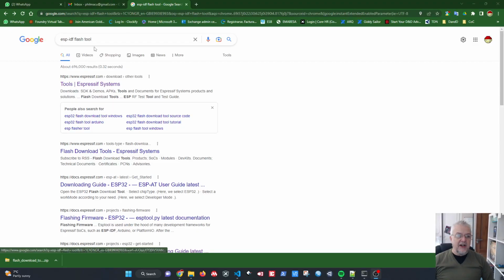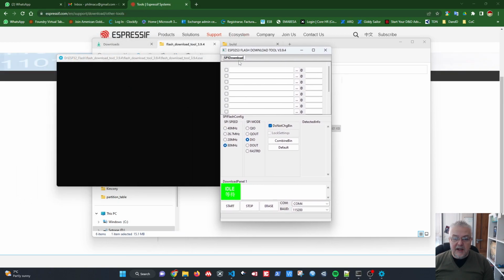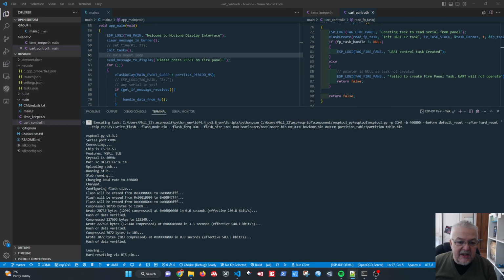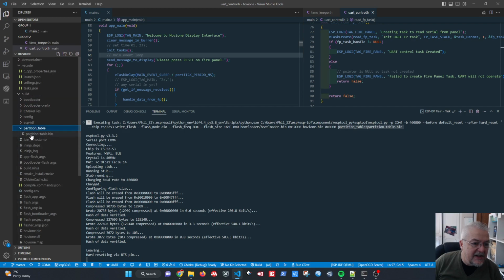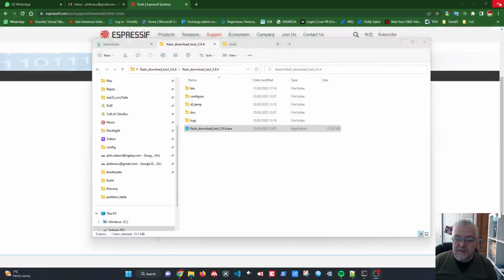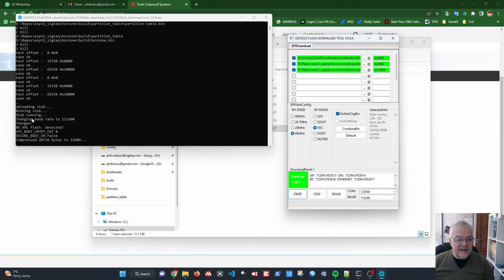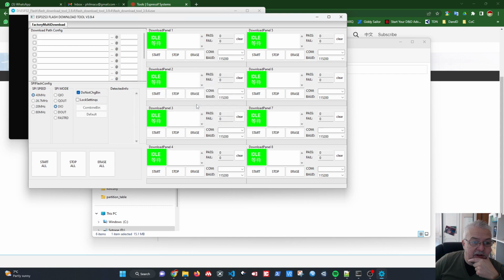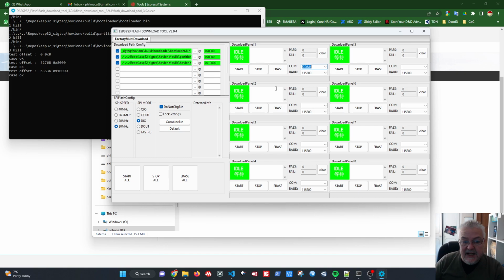How to flash esp32 MCU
This video looks at using a standalone application to flash the popular Espressif family of chips the ESP32. With your programme, but without the need to have Visual Studio Code or Arduino on the PC that is doing the flashing.